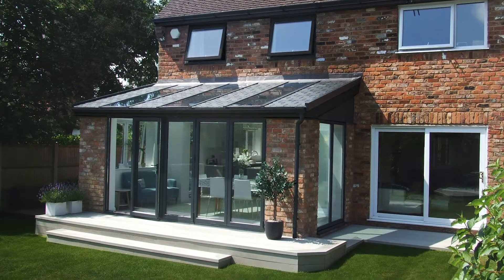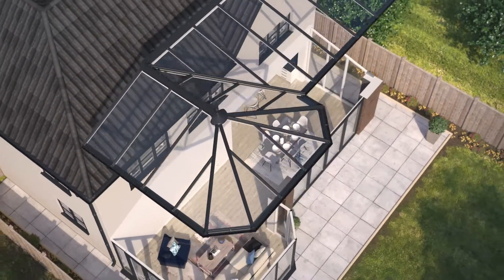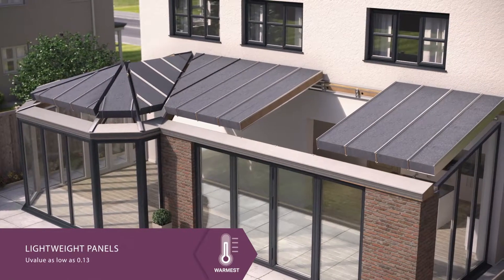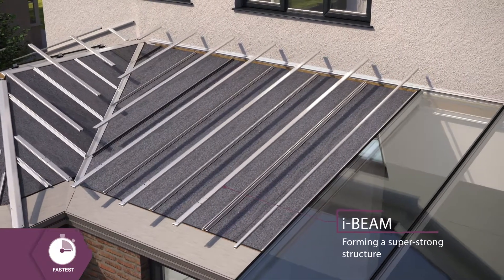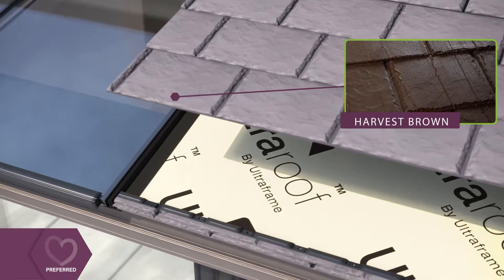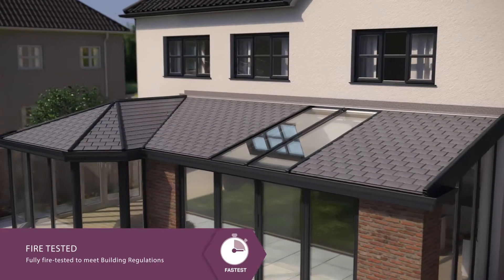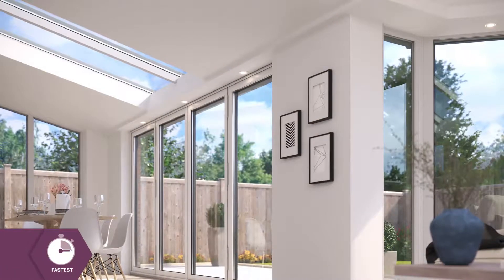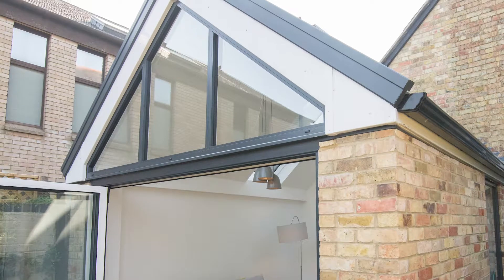UltraRoof by Ultraframe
Arena Home Solutions are proud installers of the UltraRoof from Ultraframe. Improve your existing conservatory with this quality tiled conservatory roof profile.